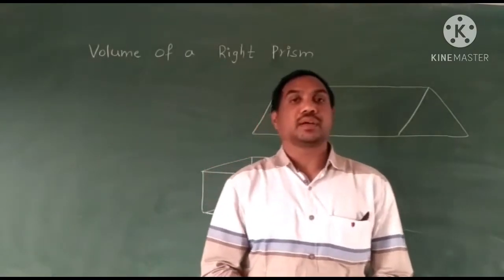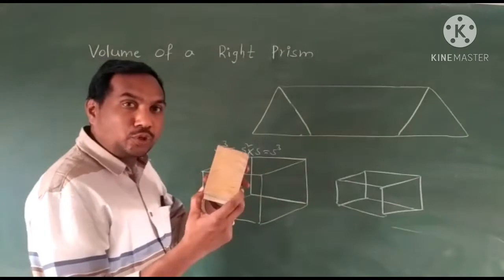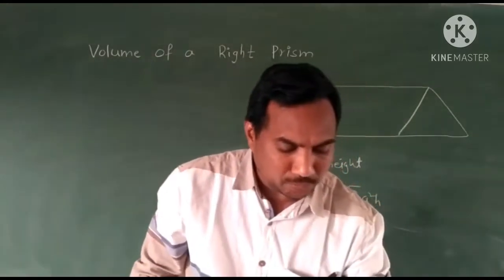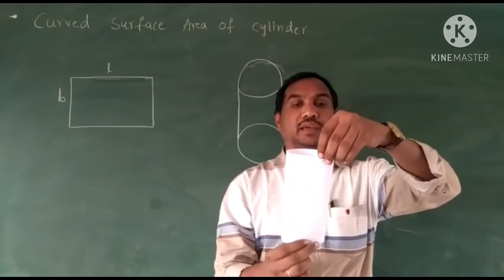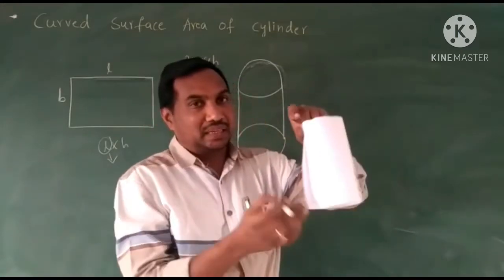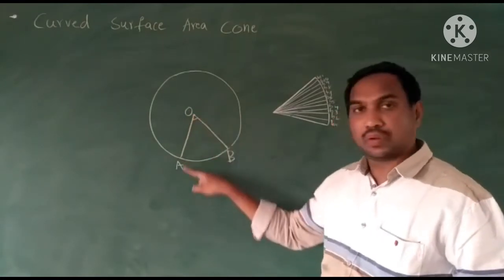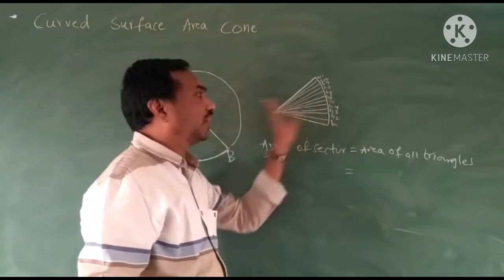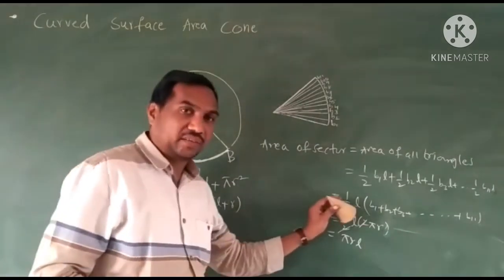Volume of Right prism and Pyramid ,Surface Area Of Cylinder and Cone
volume of right prism pyramid surface area of cone and cylinder